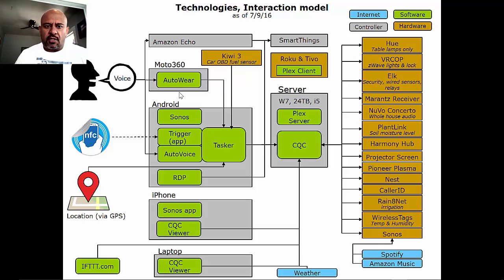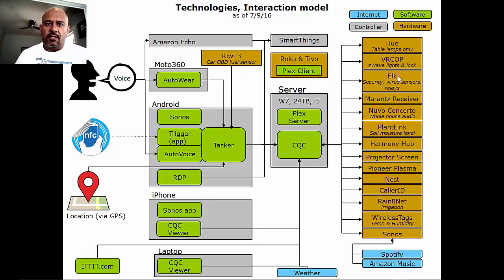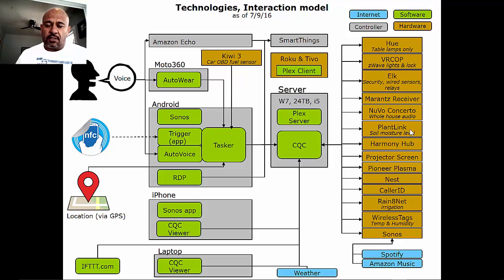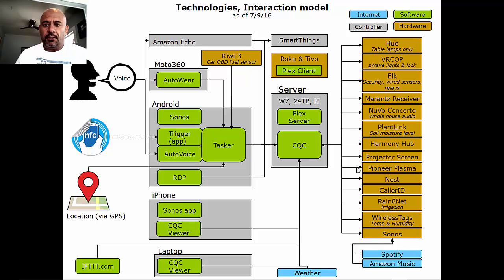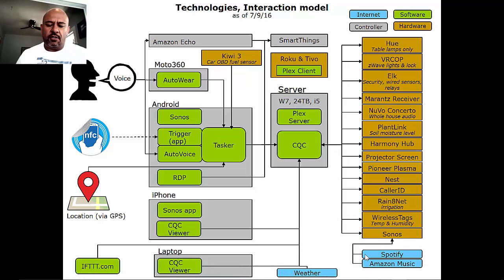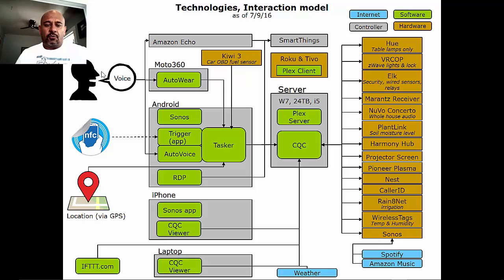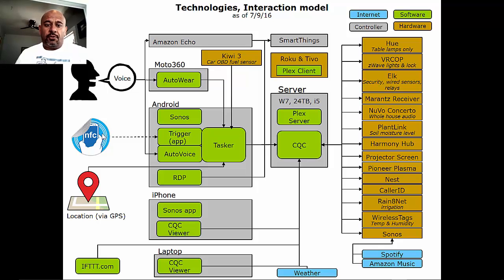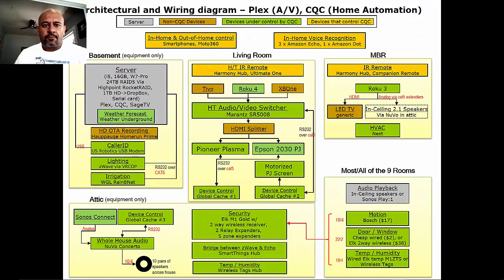A walkthrough of my Home Automation Technology Architecture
How I use the Echo, Moto360, SmartThings, or apps to control my Elk(security), Epson Projector, rain8net irrigation, Kiwi 3 OBD sensor, Hue, zWave, and many other technologies.

For questions either comment here or on the CQC forums